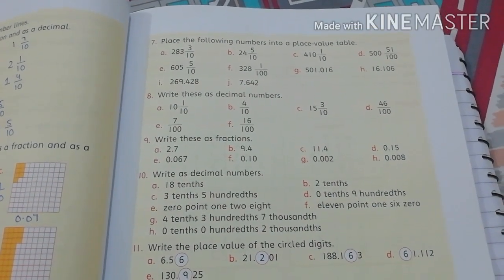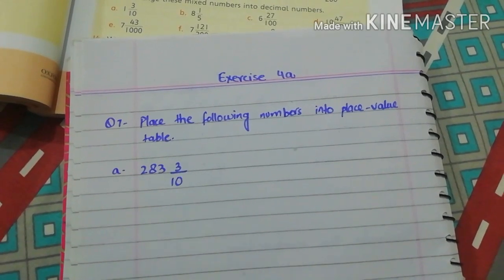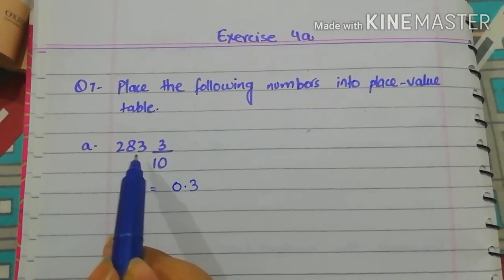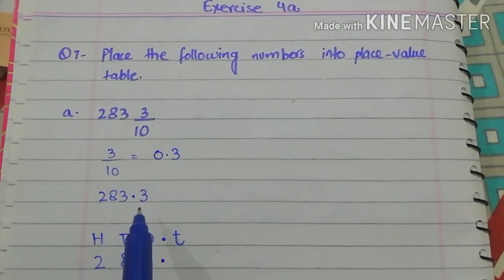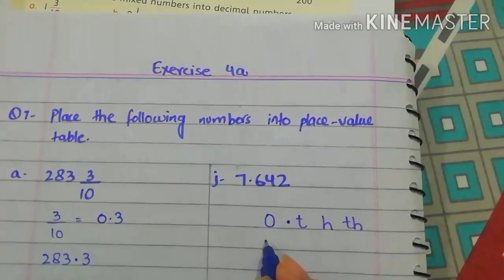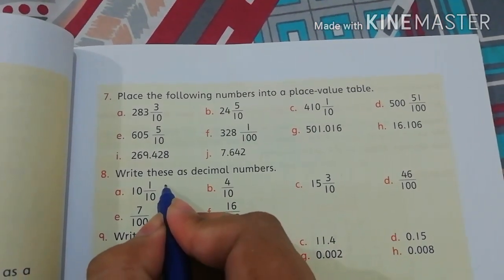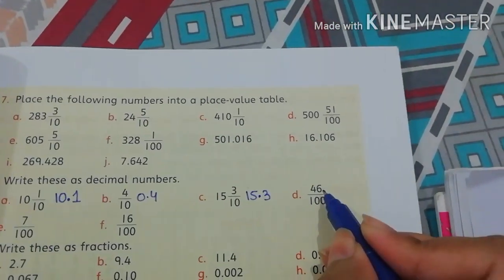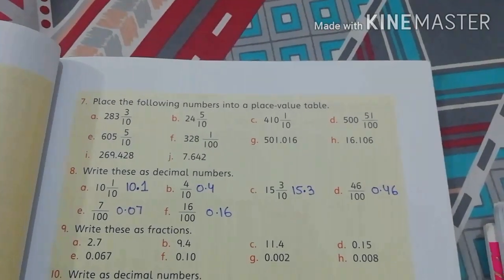Unit 4 | Decimals |Exercise 4a Q7, 8| Grade 4